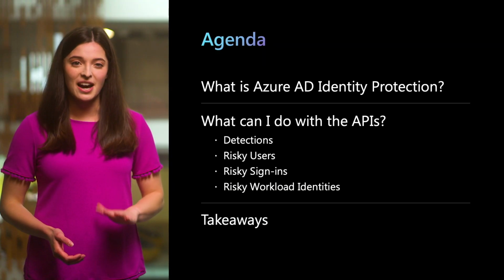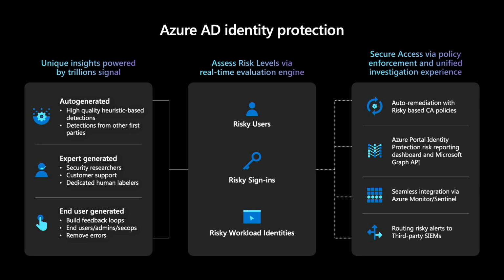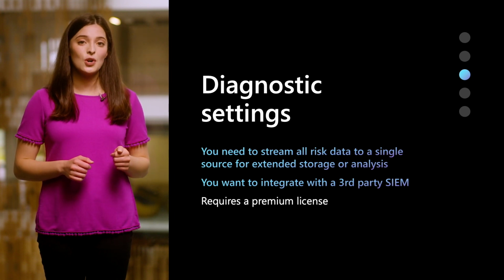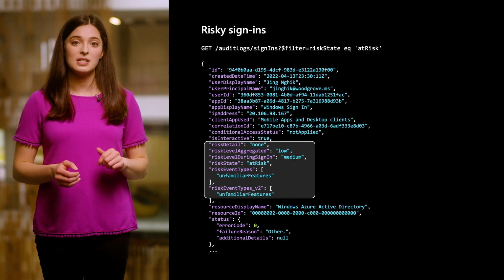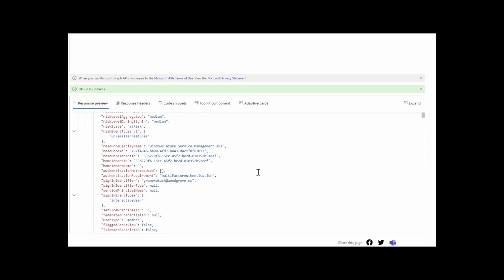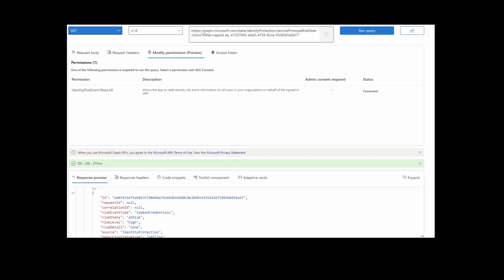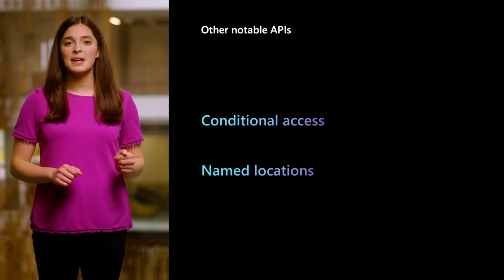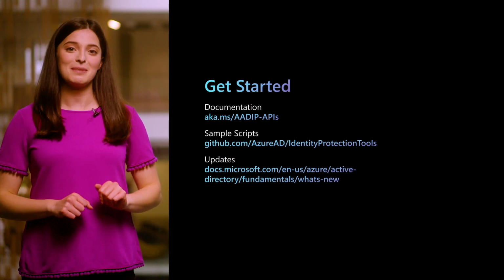Build the SOC of the future with the Azure AD Identity Protection APIs | ODBRK04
Your security operations center ingests lots of data, but how can you pinpoint the most important identity-based attacks? Using Azure AD Identity Protection's API collections, you can identify risky users and workload identities, view details on risk detections, and even dismiss risk or confirm compromised accounts. In this session you will learn how easy it is to use our API collections to manage identity risk directly from the tool of your choice.

Additional Resource:
Documentation -- aka.ms/AADIP-APIs​

Jump to:
00:00  Introduction
00:25  Azure AD identity protection
01:48  Risky users, signin risk and detections
02:50  Risky workload identities and detections
03:07  Choosing the right interface
04:35  What can I do with the APIs?
05:43  Demonstration
07:40  Risky workload identities
08:25  Demonstration
10:22  Other notable APIs
11:28  Takeaways
12:20  Get Started
12:40  Closing Notes